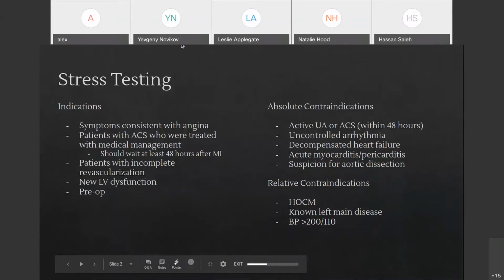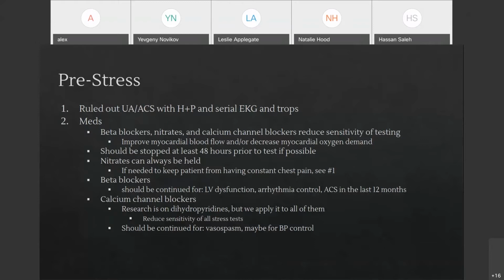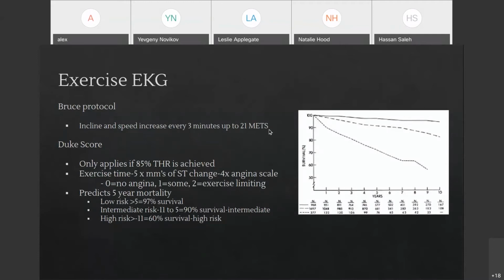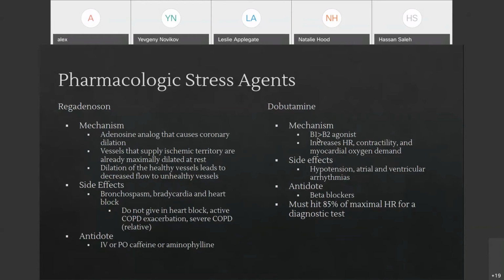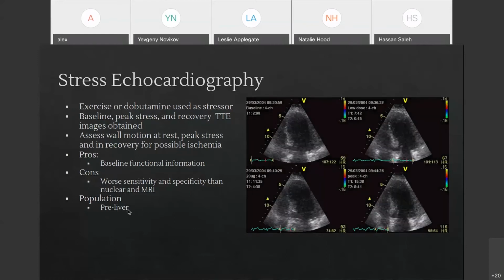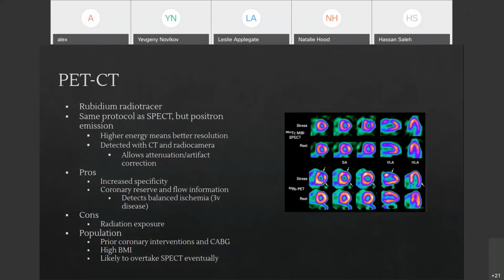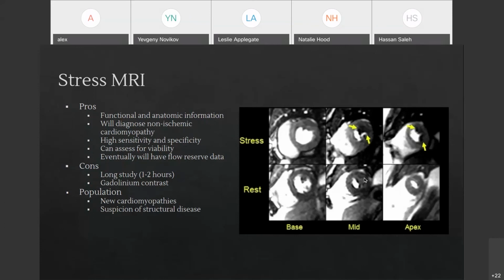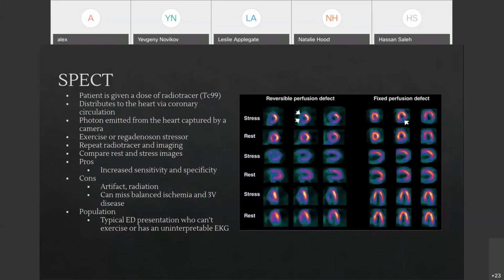Fellow Chalk Talk: Stress Tests w Dr Moseley